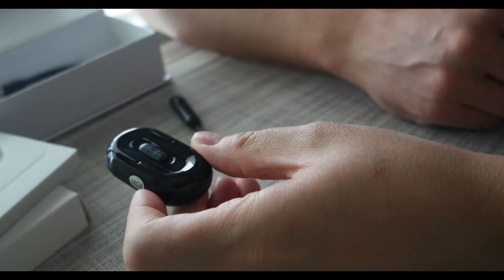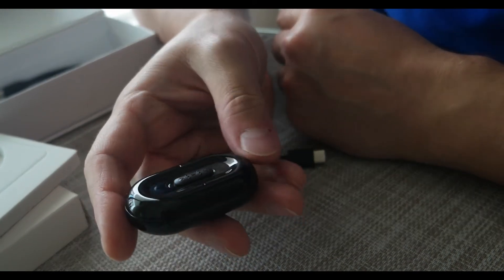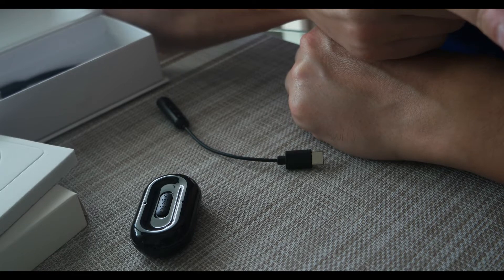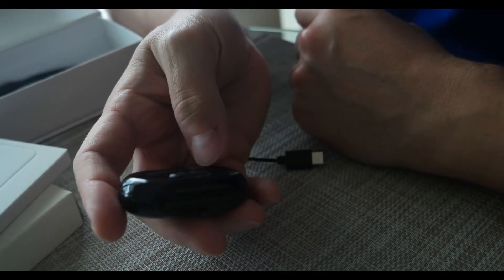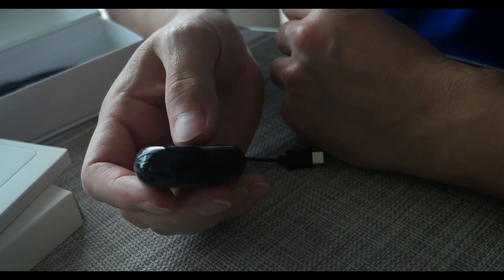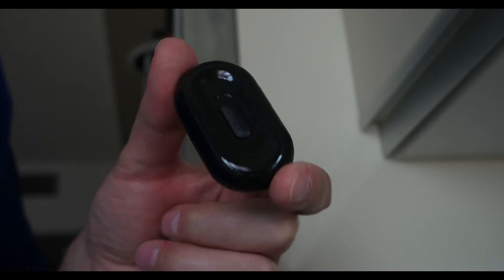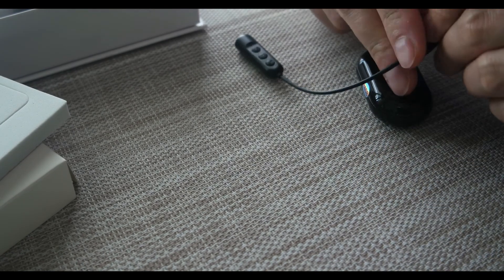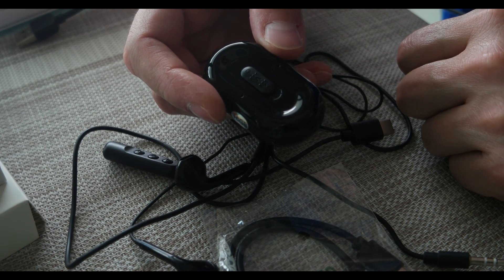PVerandio Voice Activated Recorder Mini 16GB Magnetic Voice Recorder Review, Handy little spy gear